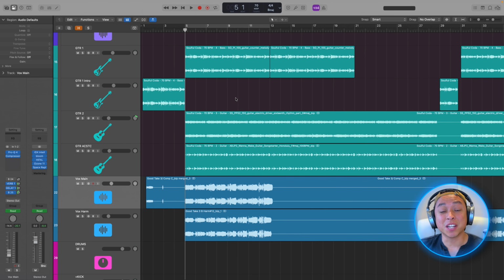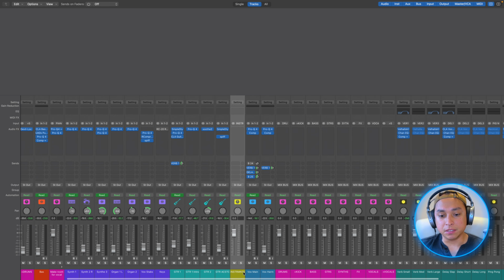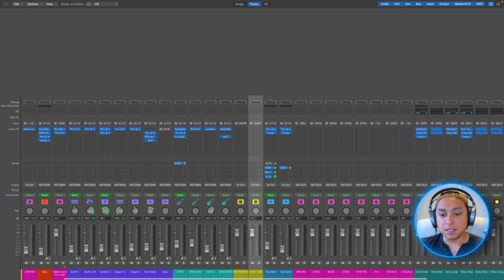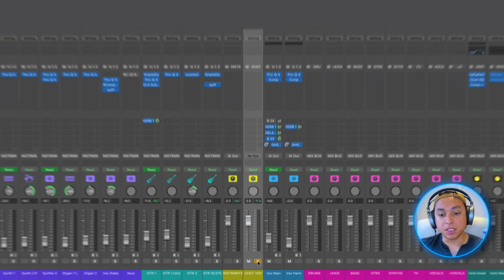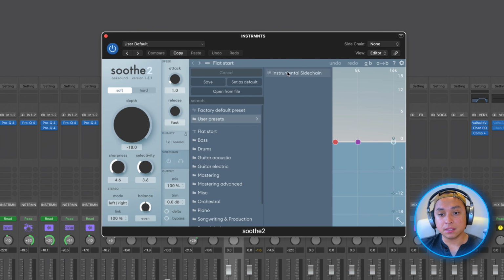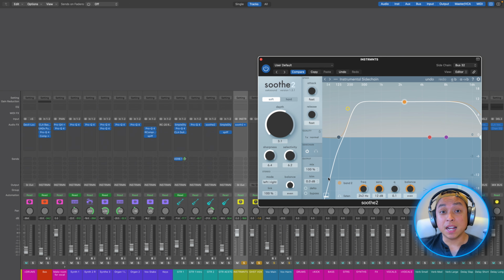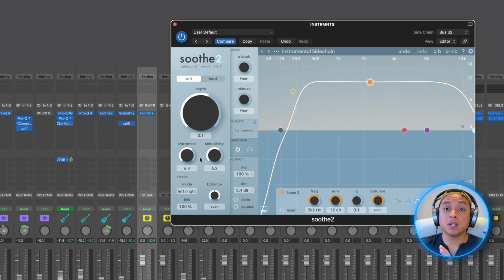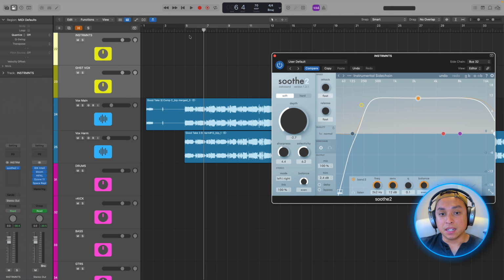Make Space for Your Vocals (Better than Trackspacer)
🔵 Create radio-ready songs from home.

Unlock the secret power of Soothe2 with this game-changing sidechain method that few know about! In this video, I'll show you how to transform Soothe2 into the ultimate "track spacer" plugin, giving your mixes the clarity and separation they deserve. Whether you're a seasoned pro or just starting out, this technique will elevate your vocal mixing to new heights. Dive in to discover how to use this innovative approach to create space in your mixes without sacrificing the natural vibe of your tracks. Watch now and take your mixing skills to the next level! 🎧🔥